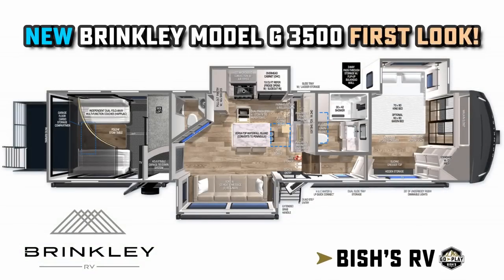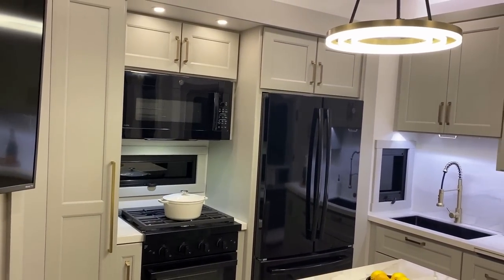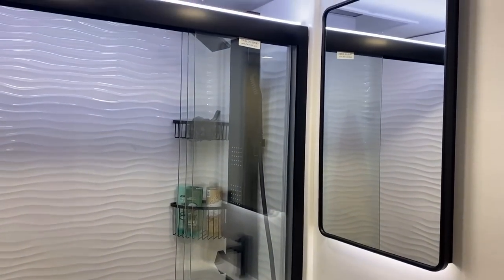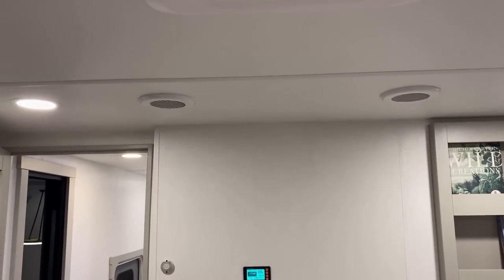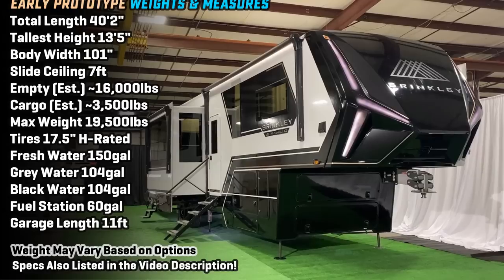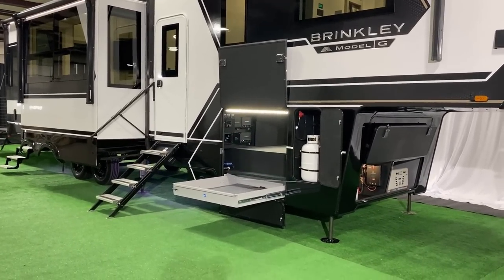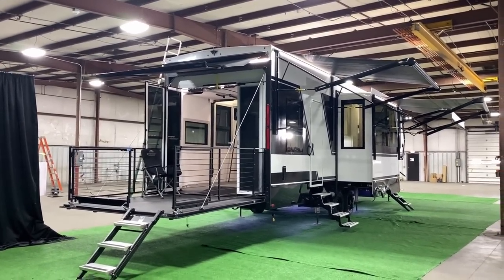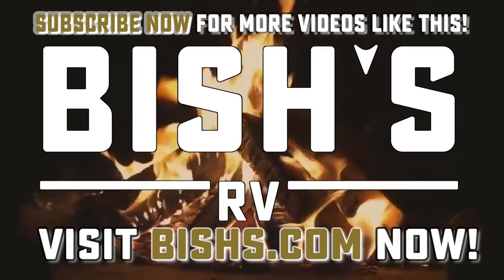EXCLUSIVE 1ST LOOK!! New Company's New Luxury Fifth Wheel! 2024 Brinkley Model G 3500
EXCLUSIVE FIRST LOOK! New 2024 Brinkley Model G 3500 Over the Top Luxury Fifth Wheel Toy Hauler
► PRICING is Not YET Available at the time of this Filming. This is an early-access prototype

LET US KNOW WHAT YOU THINK! Brinkley RV has once again invited me down to get a look at their newest creation, the Model G 3500 fifth wheel toy hauler! Real talk here -- this MIGHT be my new favorite.

We are asking for any and all feedback you can leave on this one. Brinkley is seeking YOUR input to make the RV YOU would want to see in your driveway. Let them know what you love and what you'd like to see changed if possible!

Weights & Measures:
Total Length 40'2"
Tallest Height 13'5"
Body Width 101"
Slide Ceiling 7ft
Empty Weight (Est.) ~16,000 to 16,500lbs
Cargo Payload (Est.) ~4,500lbs (after Tri-Axle Update)
Max Weight 21,000lbs (after Tri-Axle Update)
Tires 17.5" H-Rated 16ply
Fresh Water 150gal
Grey Water 104gal
Black Water 104gal
Fuel Station 60gal
Garage Length 11ft

Curious to Learn More about Brinkley's Roof Sealants?

00:00 RV Overview
02:48 IMPORTANT UPDATE!
03:30 Stepping into the Living Room
09:11 Storage & Kitchen
11:55 FRIDGE FEEDBACK PLS!
13:27 NEW Tech Package
15:40 Bathroom
18:40 Bedroom
21:45 Garage
27:15 Road Mode
28:19 Stepping Outside
31:20 CRAZY COOL!!
33:45 New Generator
37:35 Thirsty?
38:40 Awnings & Patio
45:50 Roof & Solar
48:16 Extra Info
48:50 Subscribe Now & Leave Your Feedback!!